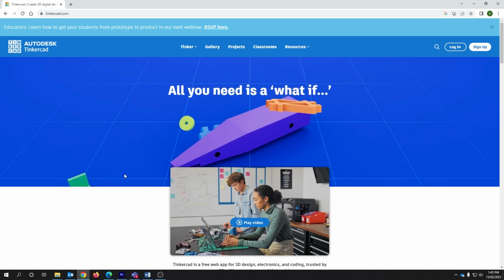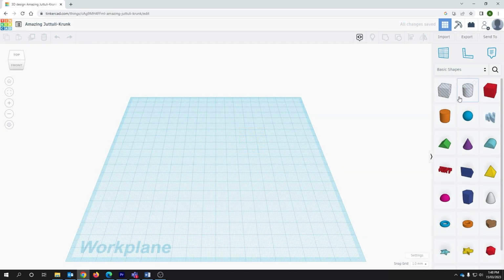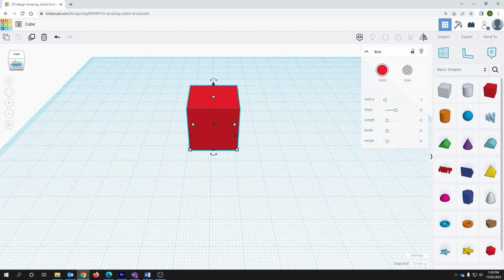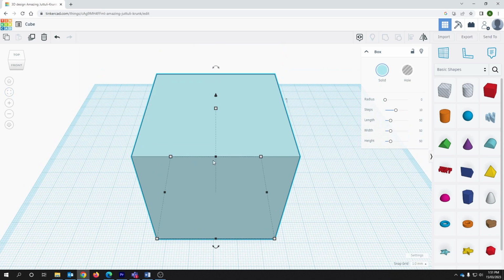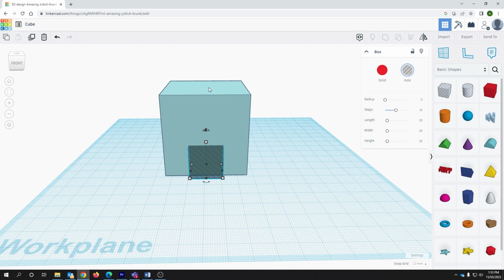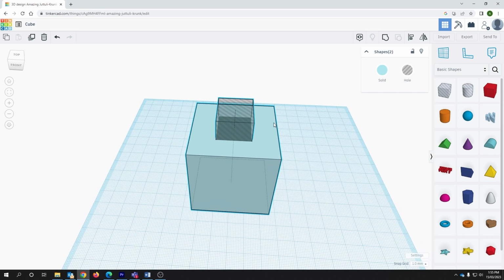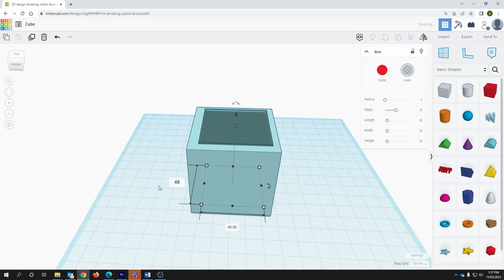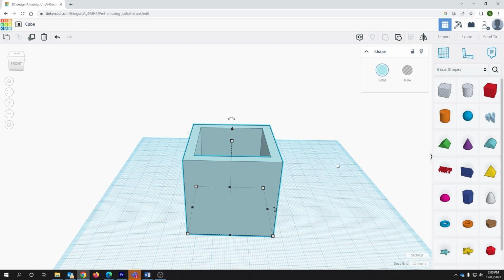Getting Started With Tinkercad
This video introduces Tinkercad for 3D design.